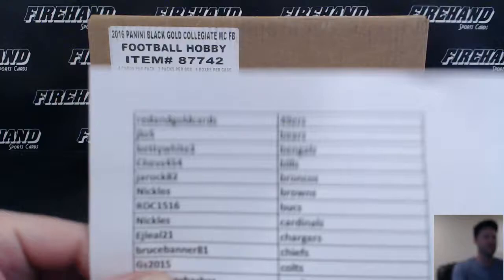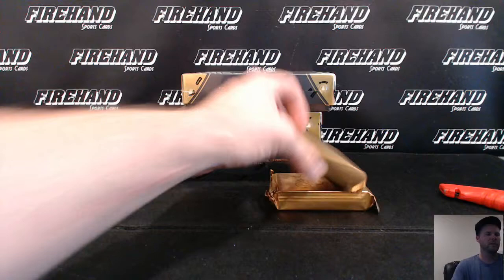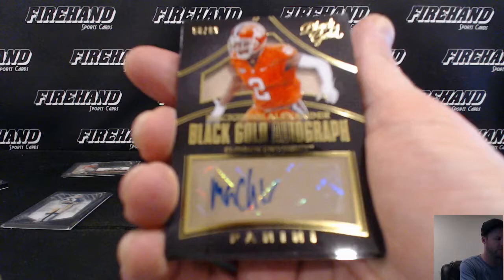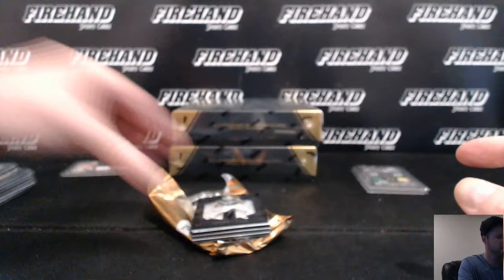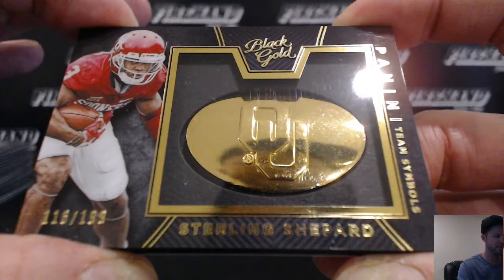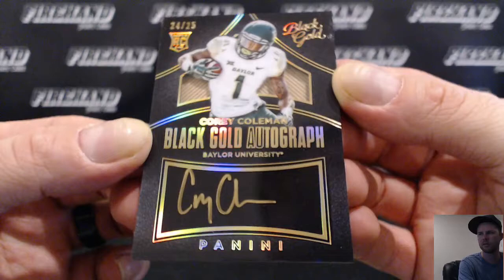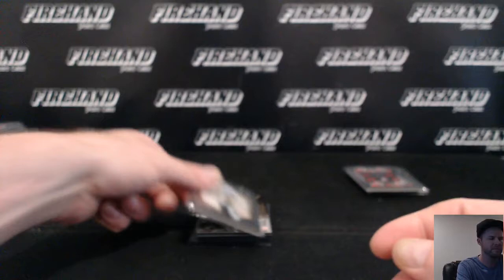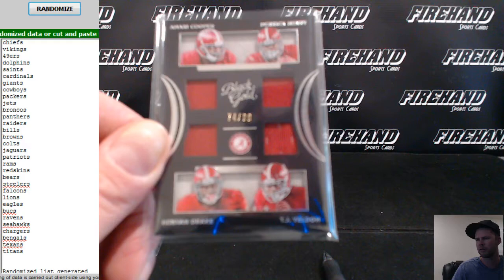2016 Black Gold Football 4 Box Half Case Break PYT #1 ~ 8/22/16